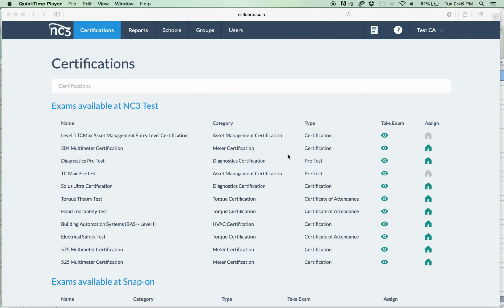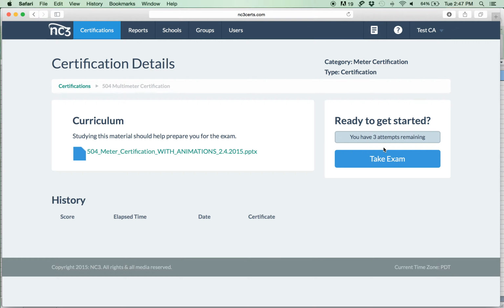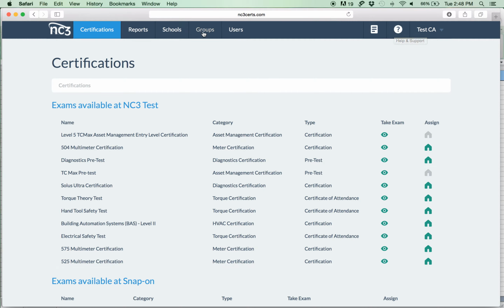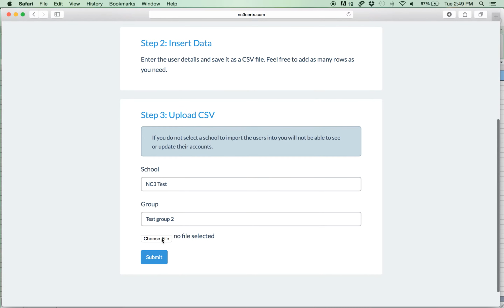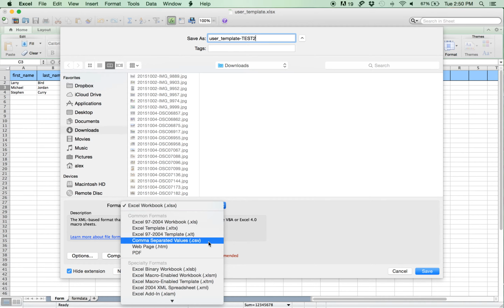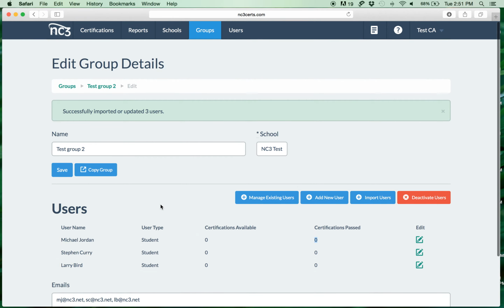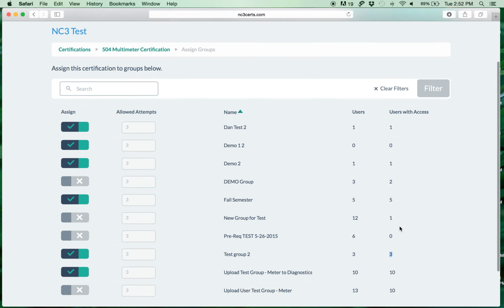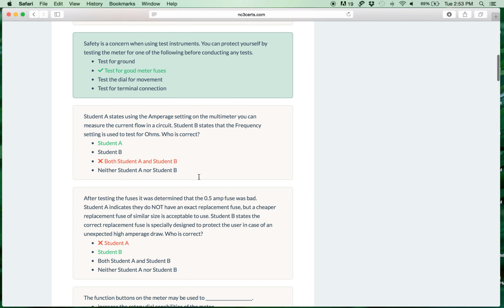Using NC3Certs.com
A quick Video Tutorial on how to manage NC3Certs.com. A testing site for Snap-on Certifications, Trane Certifications, Starrett Certifications and more.

If you need assistance, please fill out the following form and we'll get back to you ASAP